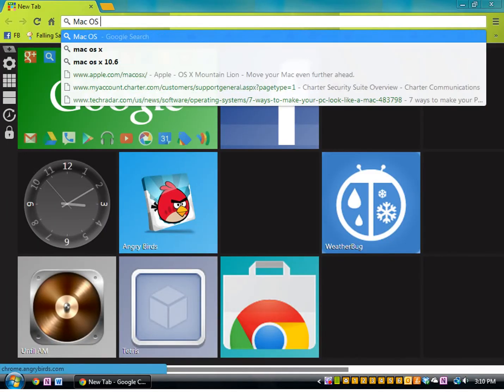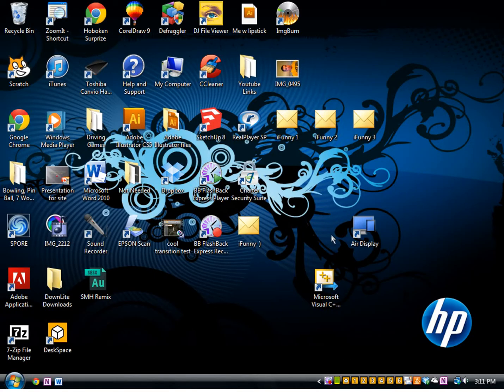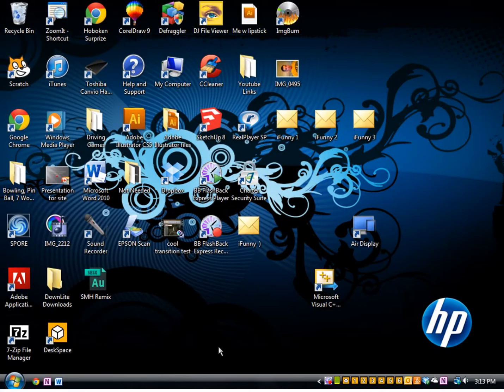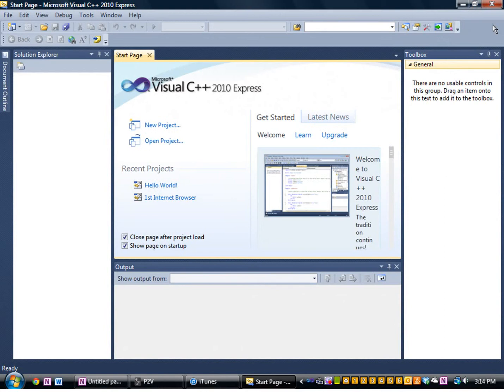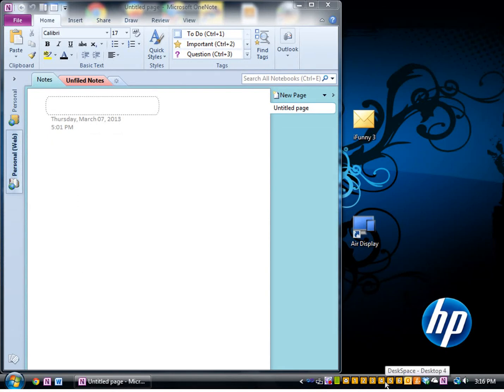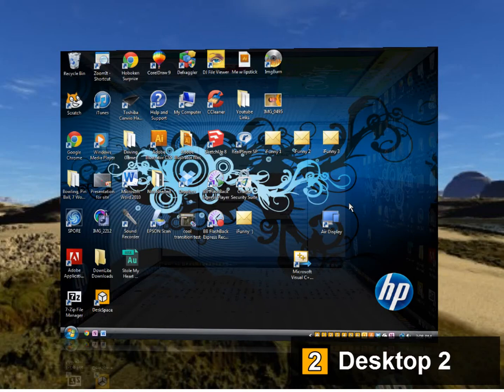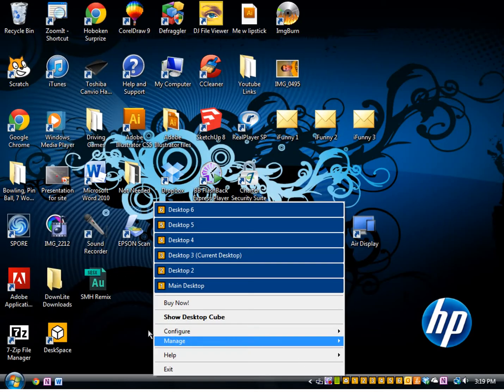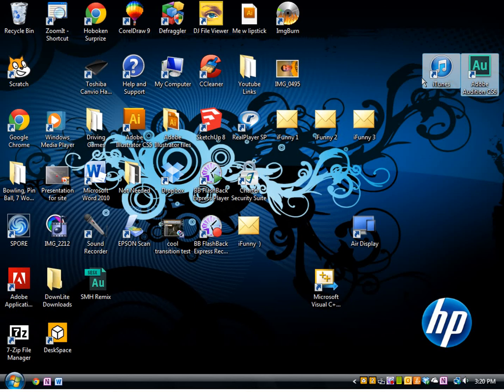Multiple Desktops in Windows Vista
This video shows how you can have multiple desktops in Windows Vista, and this also works on Windows 7.